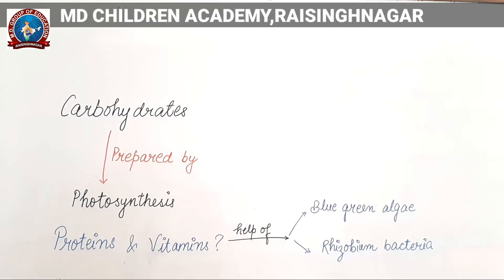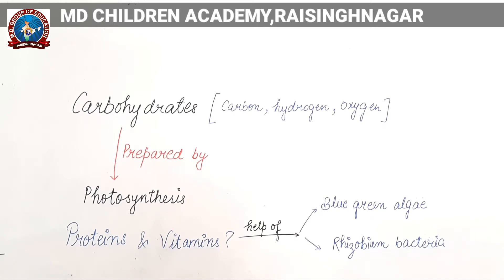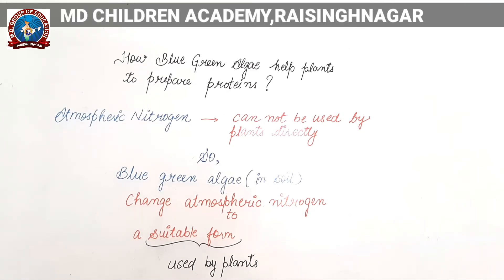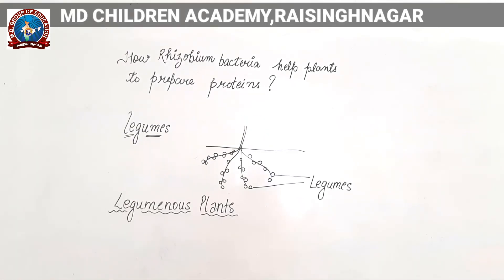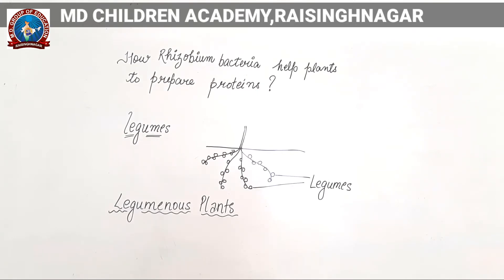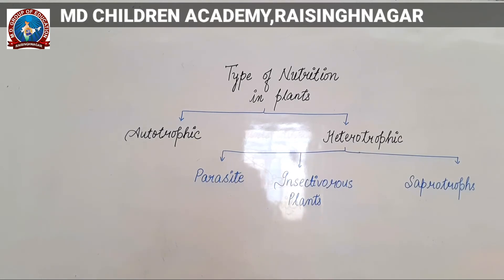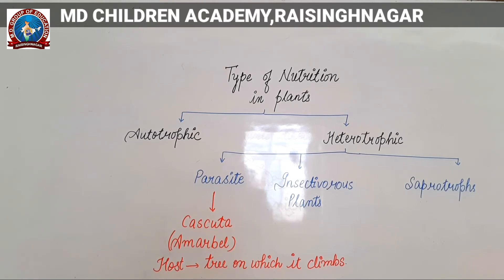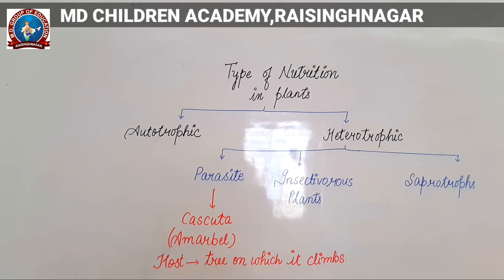Class 7th || Science || Ch.1 || NUTRITION IN PLANTS Part 3 || by Amandeep Kaur M D Children Academy